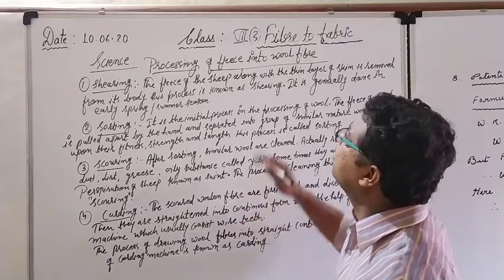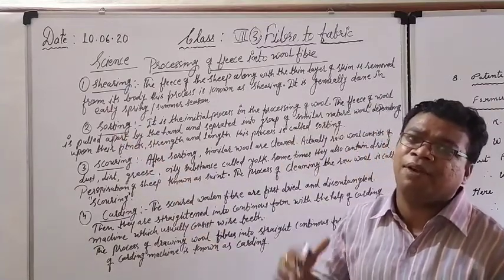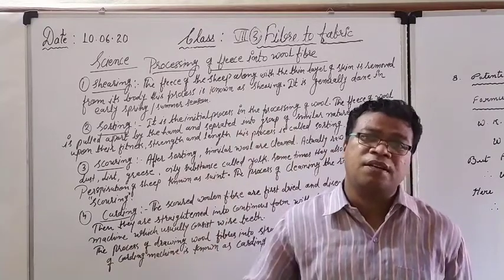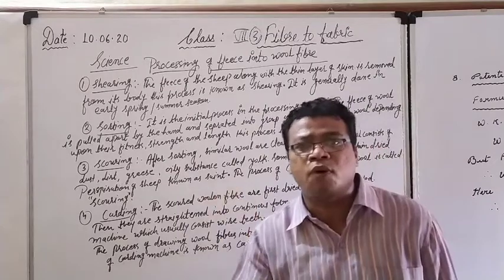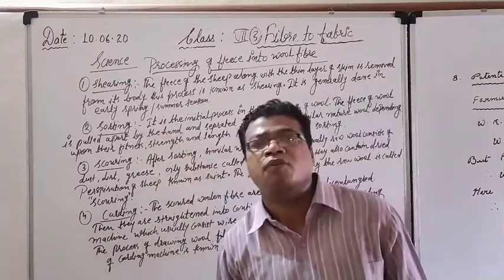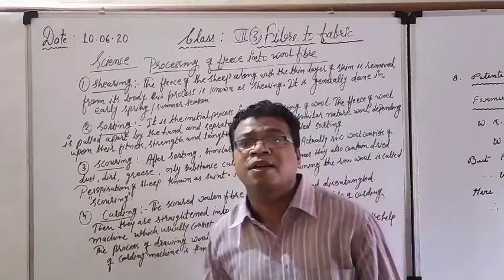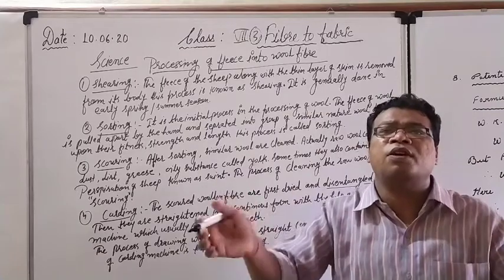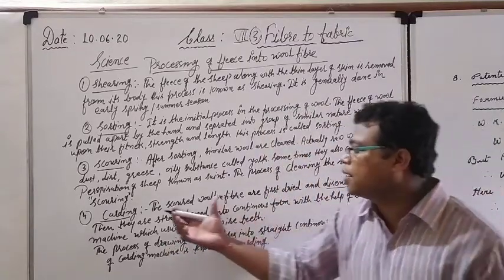Fibre to Fabric 2 Class VII Science Chapter 3